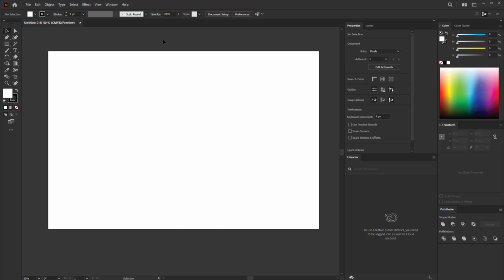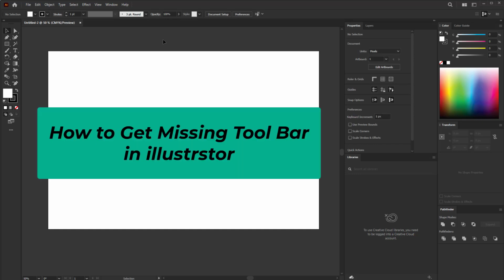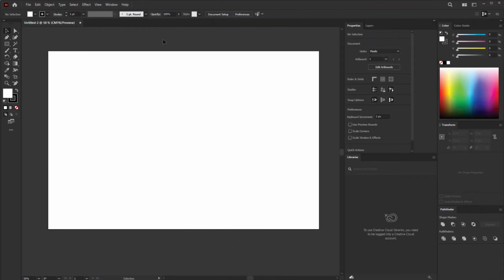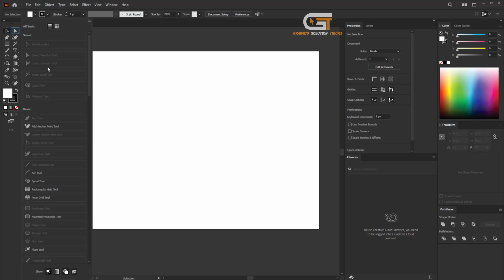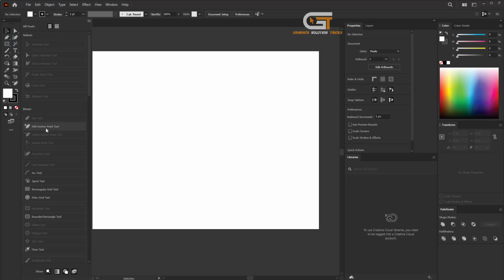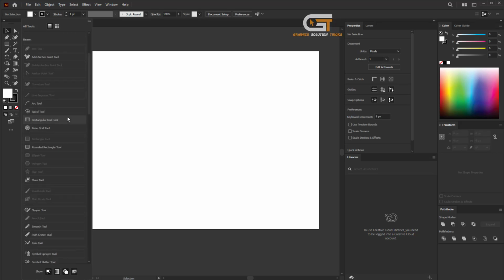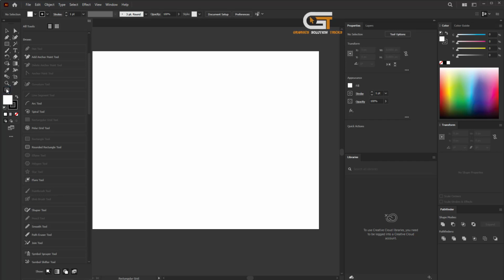How to get Missing Tool in Illustrator 2025 | Illustrator Beginner Tutorial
How to get Missing Tool in Illustrator | Illustrator Beginner Tutorial

Today i will show you, how to get missing tool in  illustrator. We will show you (step-by-step guide)

Step 1 : First, open the illustrator. Then create document,
Step 2 : in the left side , here we can’t get all tool and some tool missing, if you get all tool, the click on the 3 dot option, here we see all tool ,
Step 3 : if you add tool form the tool bar, just drag and drop, now we add missing tool form the tool bar,
Step 4 : also if you want to add all tool the click on conner icon, here see basis checkmark, just convert backs to advance, here we get all tool from the tool bar,

▼ Related Keywords ▼

"how to get missing tool in illustrator"
"how to get missing tool in illustrator 2025"
"how to get toolbar back in illustrator mac"
"illustrator show toolbar shortcut"
"illustrator toolbar at top missing"